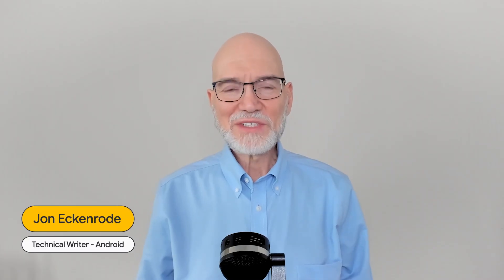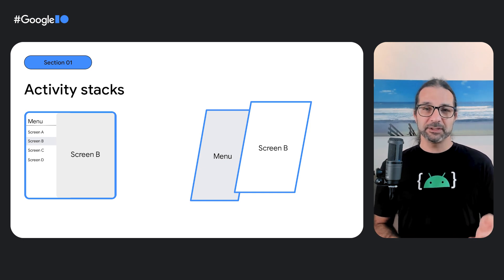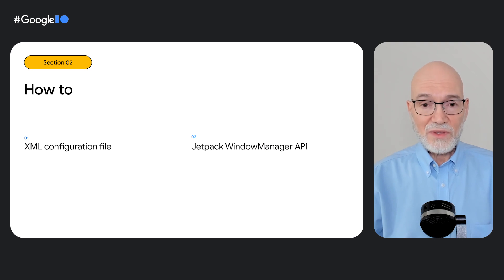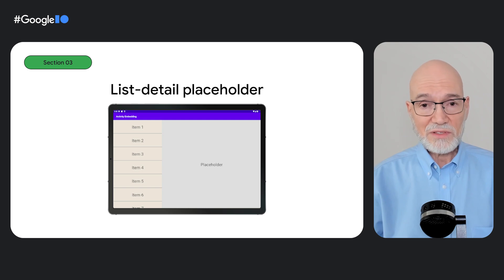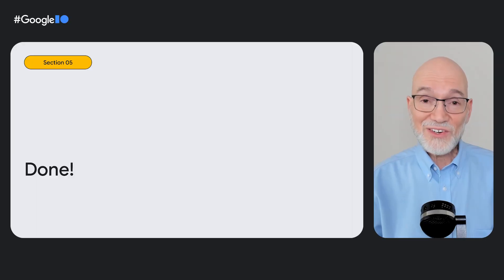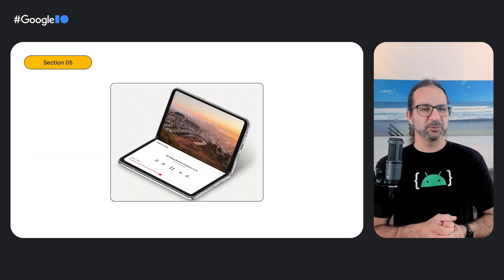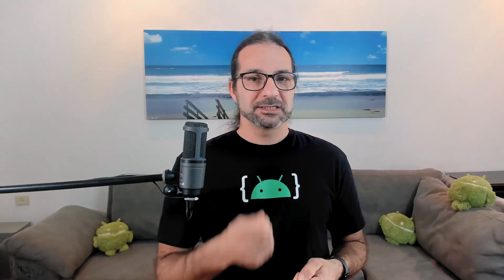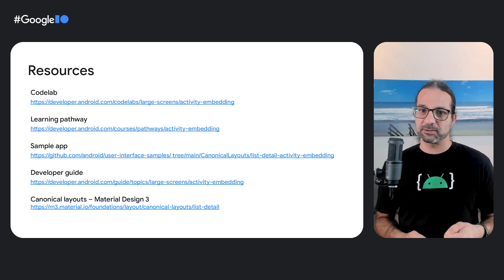Optimize activity-based apps for large screens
Activity embedding is the fastest, easiest way to optimize multiple-activity apps for large screens. Learn how activity embedding and Jetpack WindowManager enable you to configure your app layout to make the most of large screens with no code refactoring. Learn advanced features such as how to embed another app's activity within your own app.

Chapters:
0:00 - Introduction
1:00 - About activity embedding
3:25 - Implementation
5:15 - XML configuration file
7:45 - Initialization
9:17 - Advanced features
12:56 - Cross application activity embedding
14:51 - Conclusion

Speakers: Ran Nachmany, Jon Eckenrode